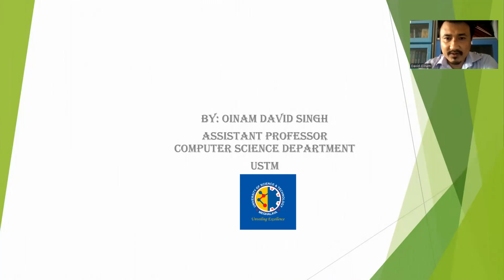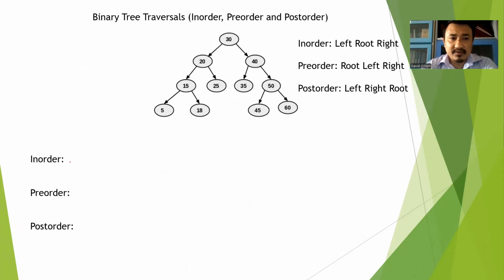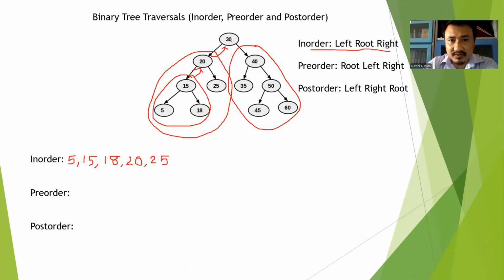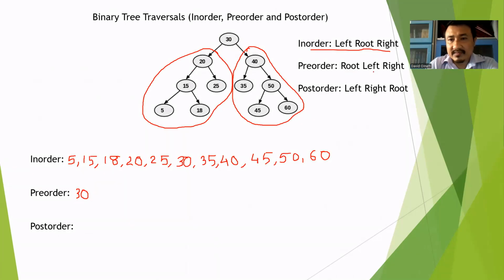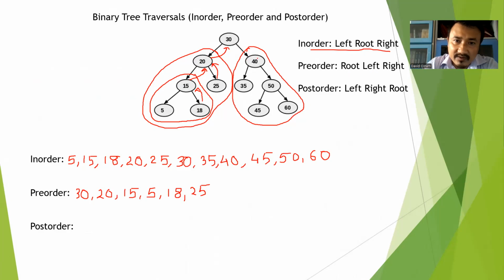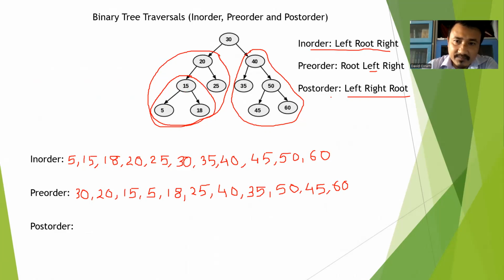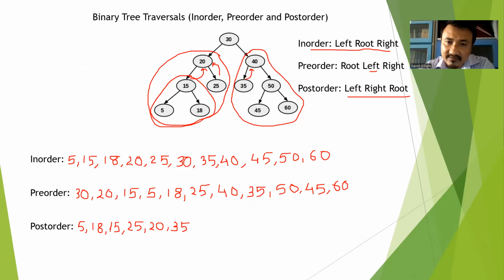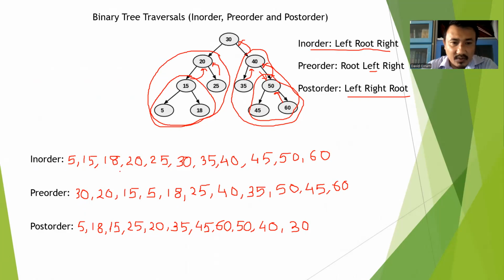Oinam David Singh Binary Tree